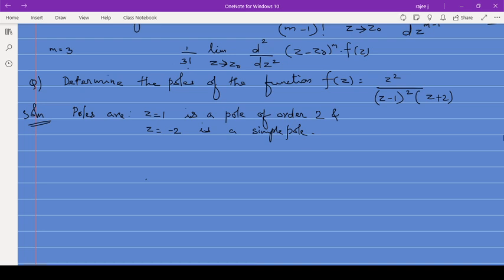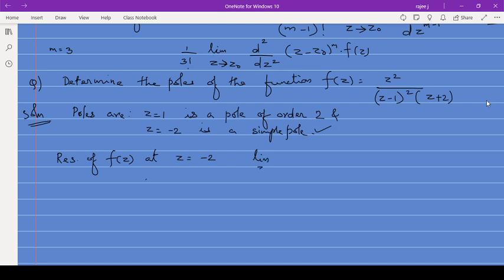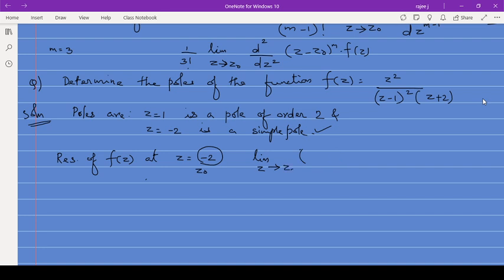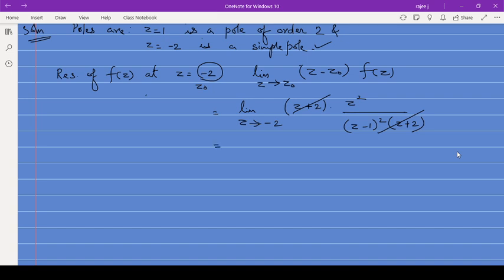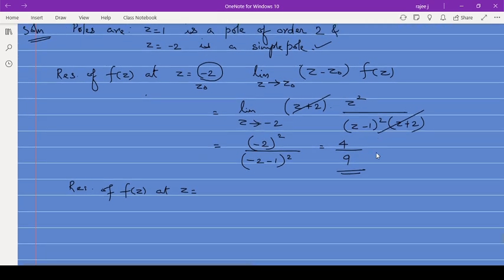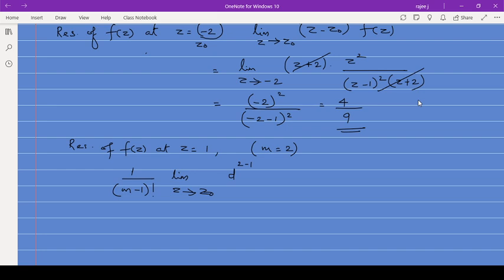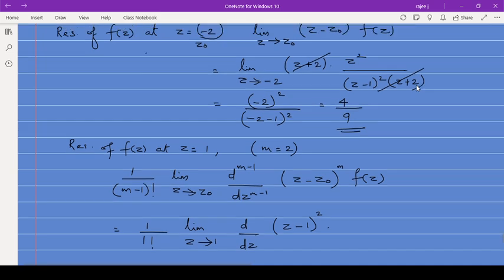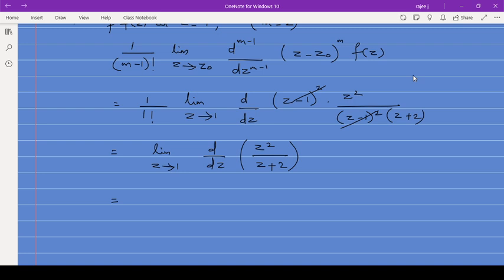Residues and Poles 2